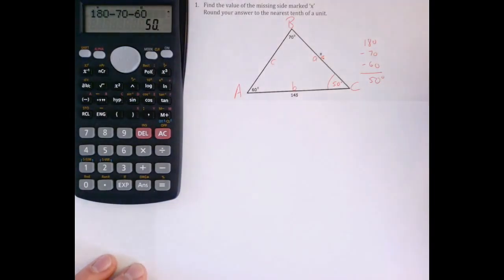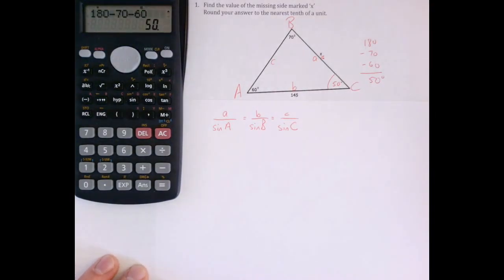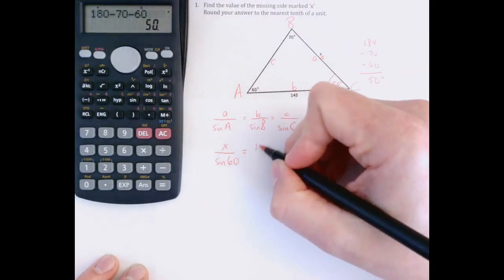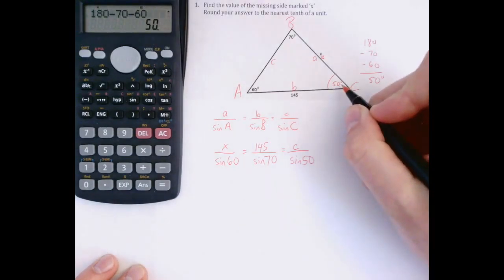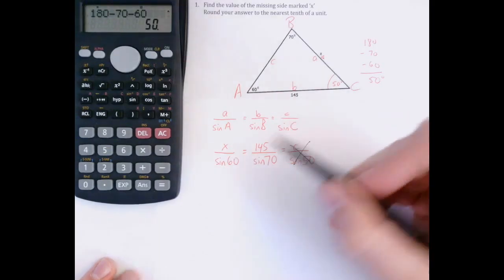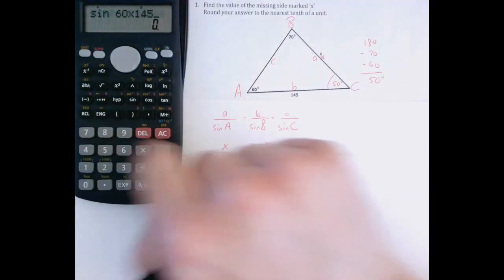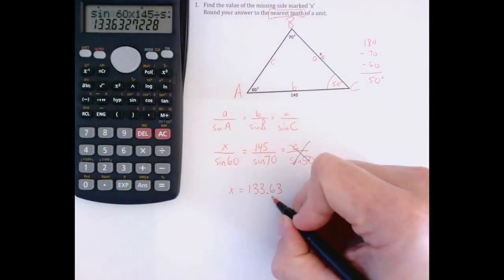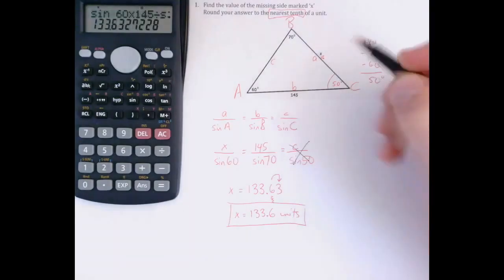SINE LAW 1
This video is the solution to the first Sine Law question in the Google quiz